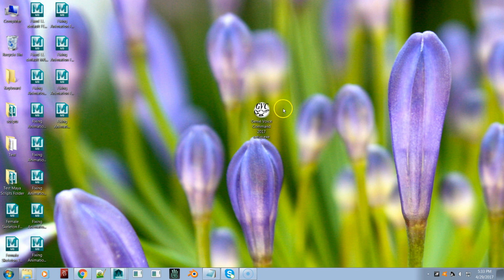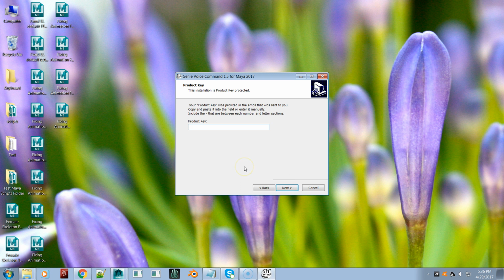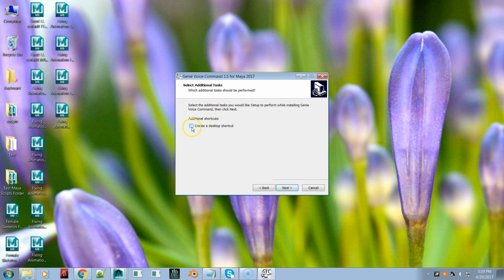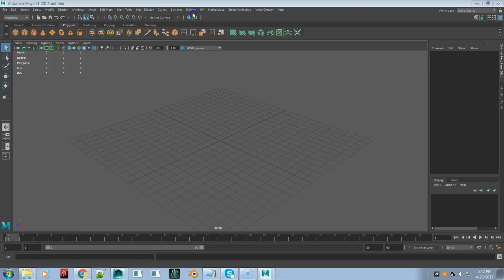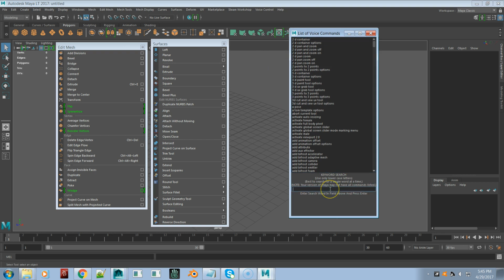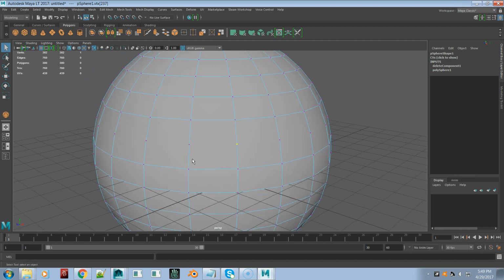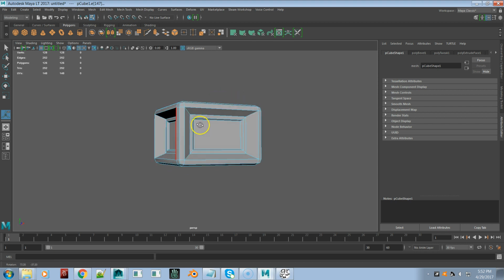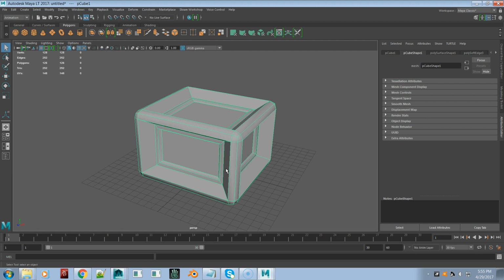How to Install Genie Voice Command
While this video is very detailed and over twenty minutes long it really only takes just a few minutes to install Genie Voice Command.